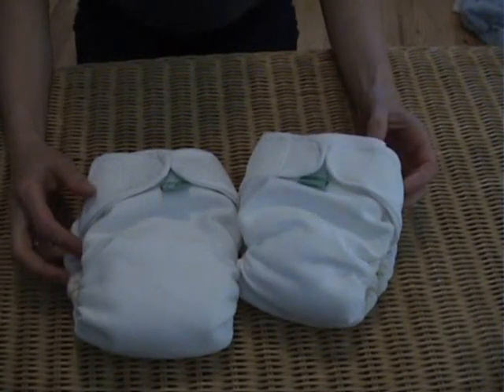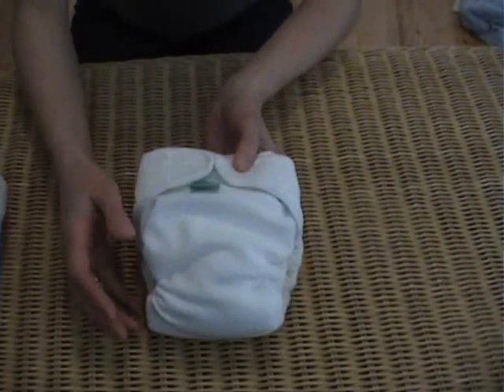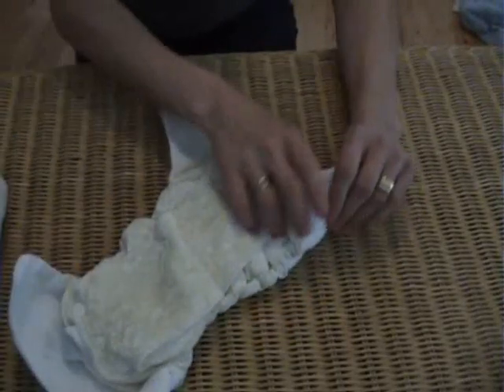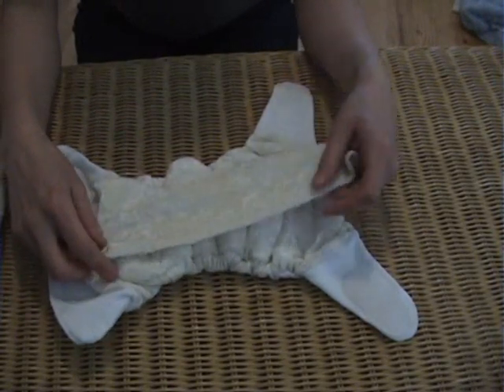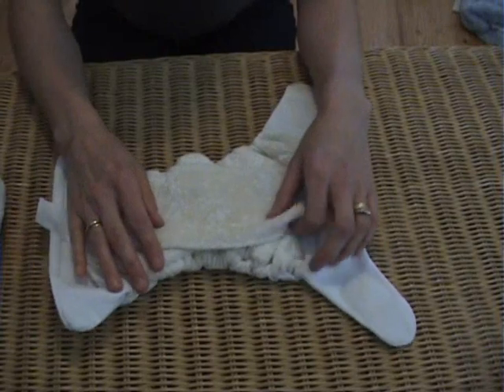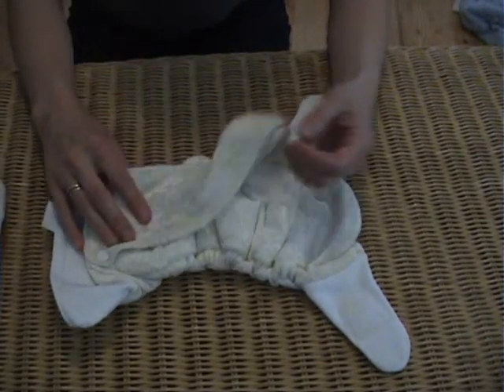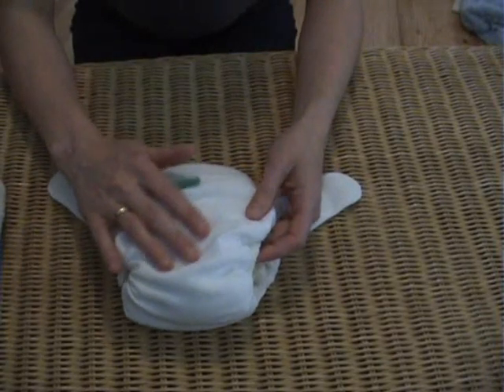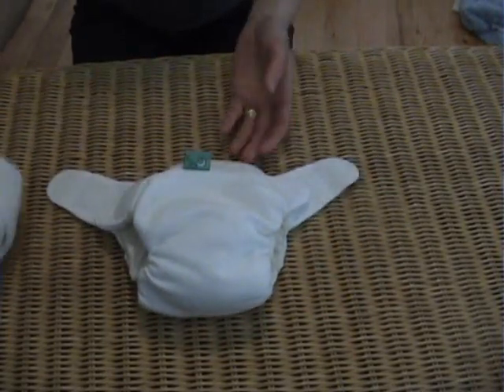Flexitots Nappies - Discontinued Version 1 - The Nappy Lady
Flexitots nappies by TotsBots are a sized nappy system. The Flexitots is Totsbots slimmest cloth nappy and uses a combination of bamboo and microfibre fabrics. The Nappy Lady demonstrates the features of the Flexitots.